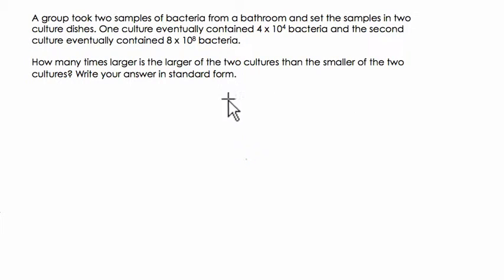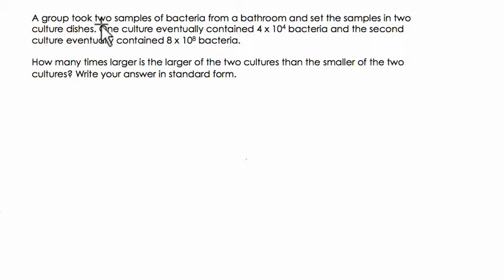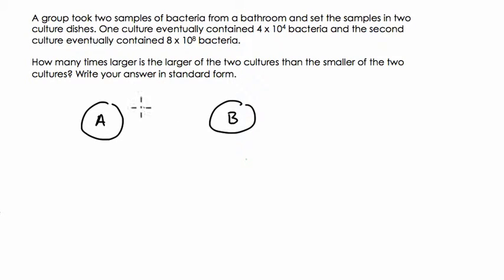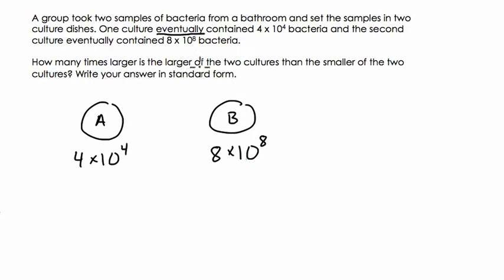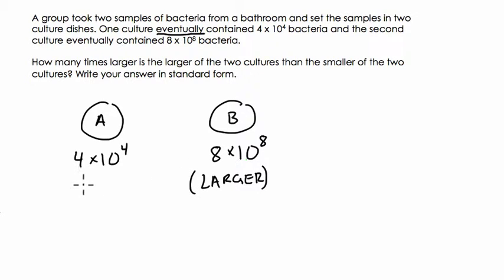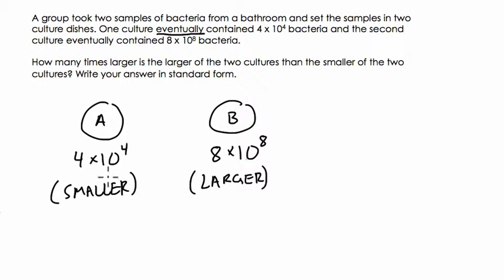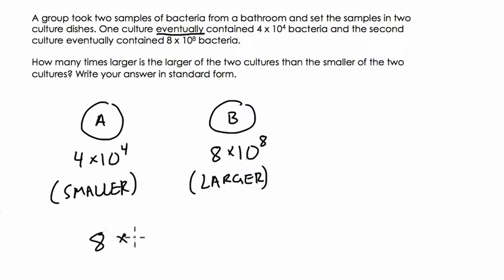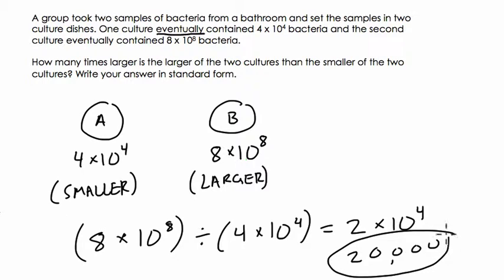Exponent Review 05